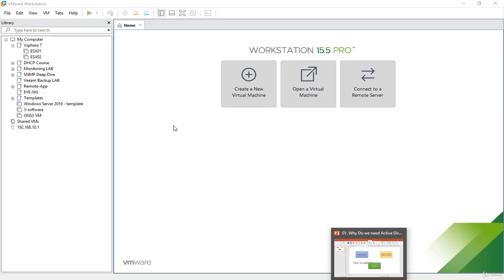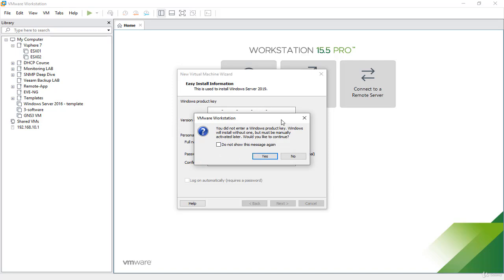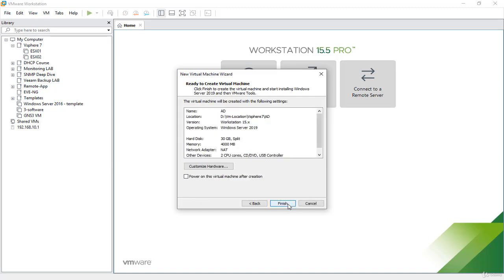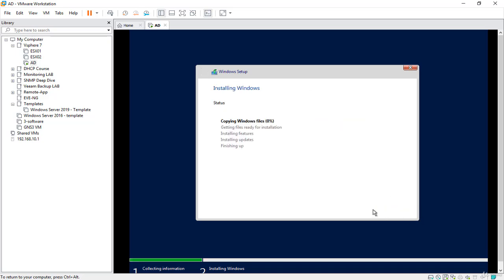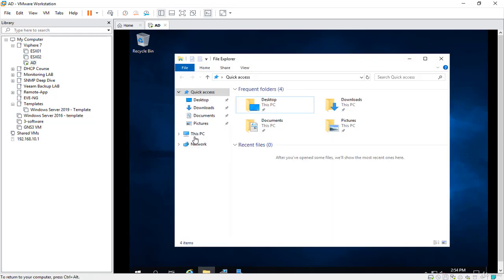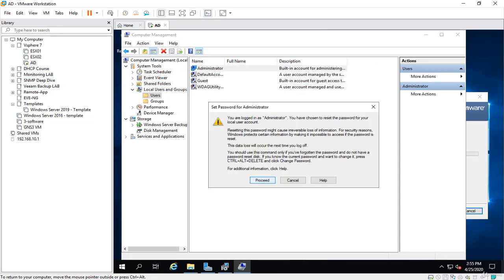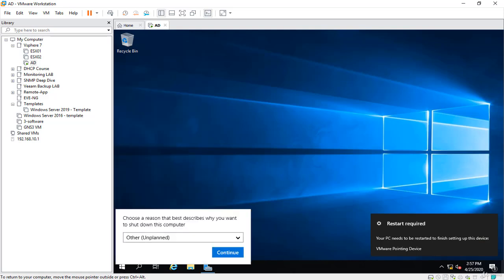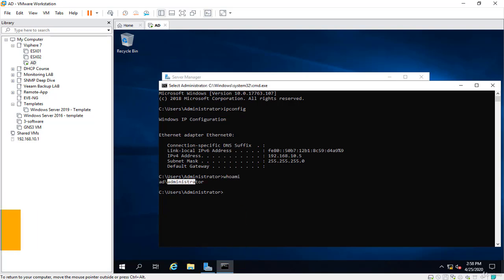17 install and Prepare Active Directory Windows 2019